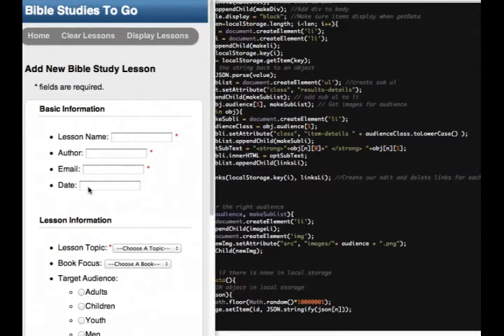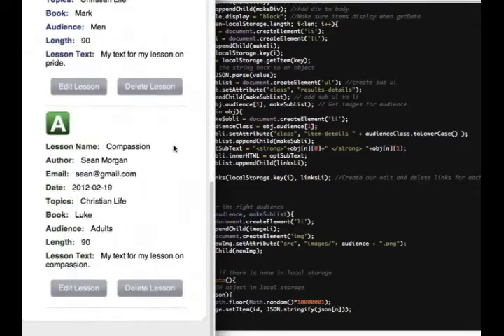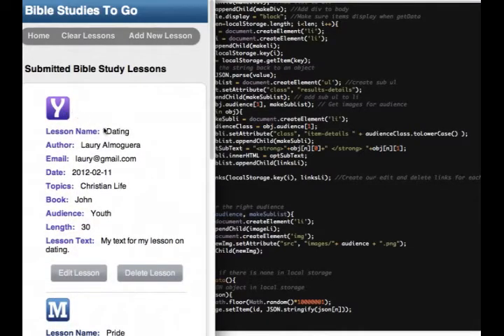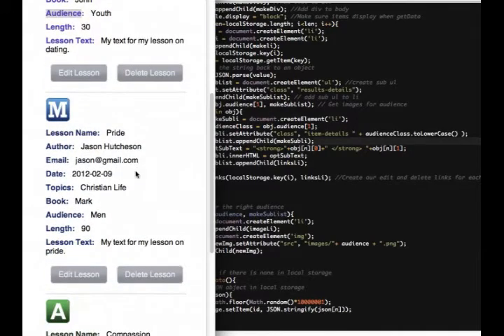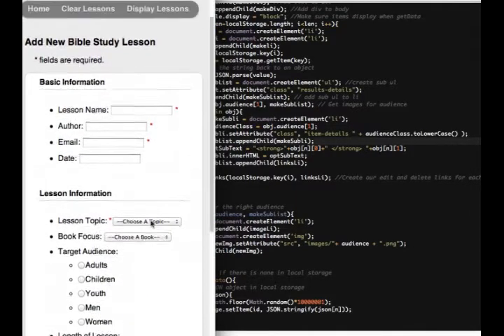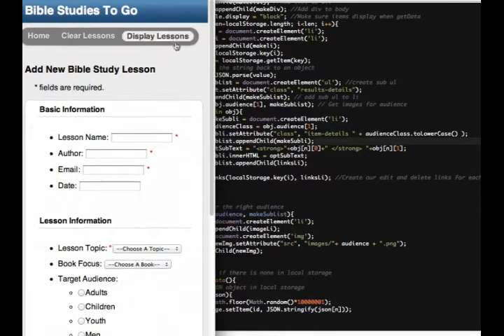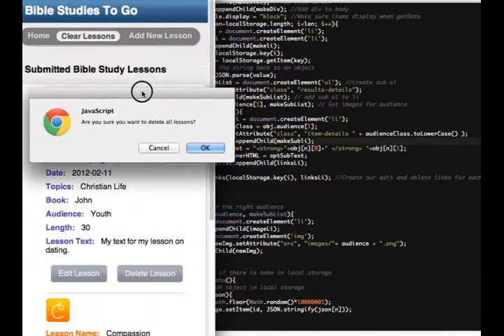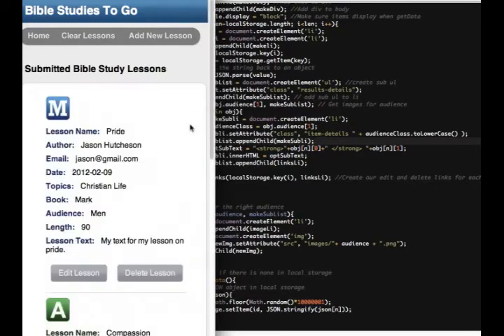Full Sail Online - Project 4 Video Review